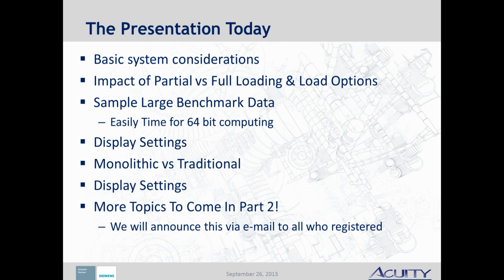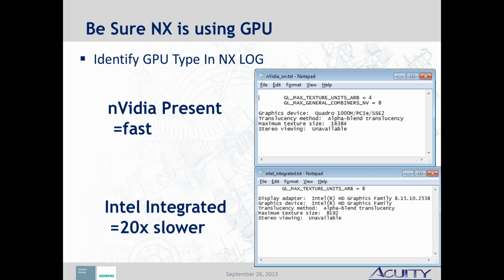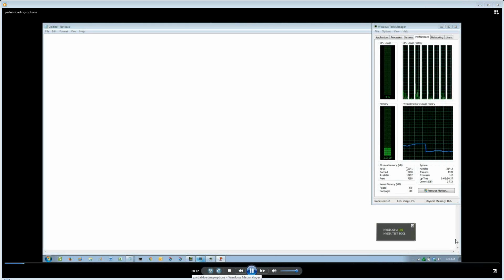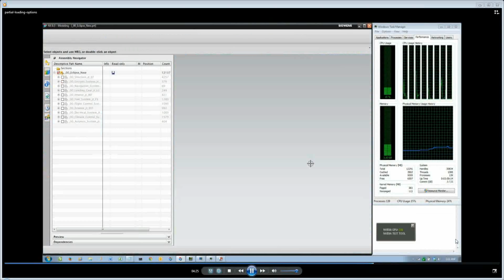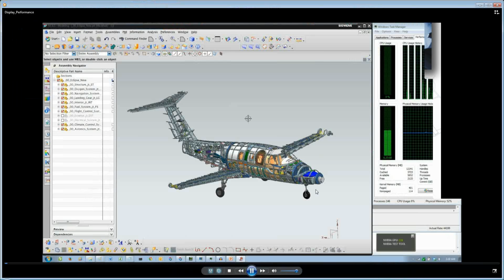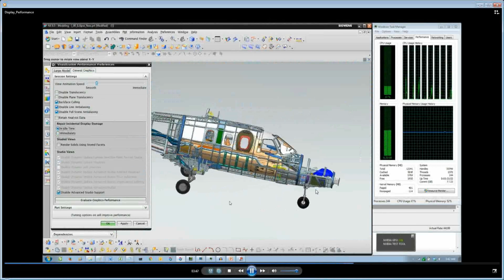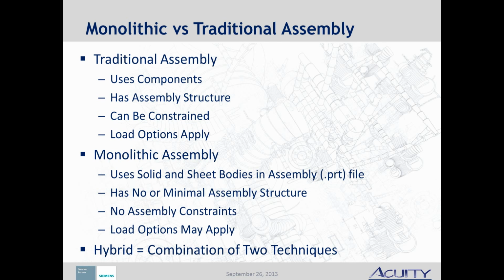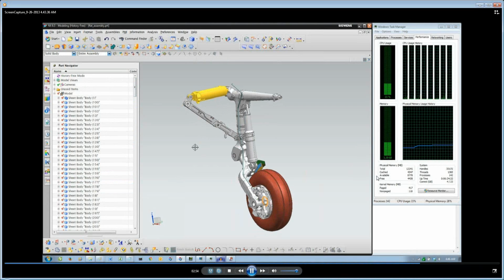NX CAD | In Depth Video Tips - Large Assemblies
An overview of working with large assemblies in NX